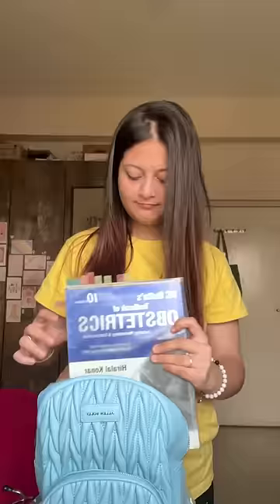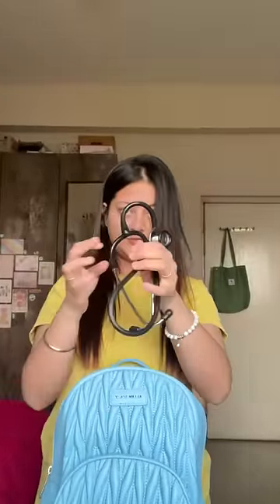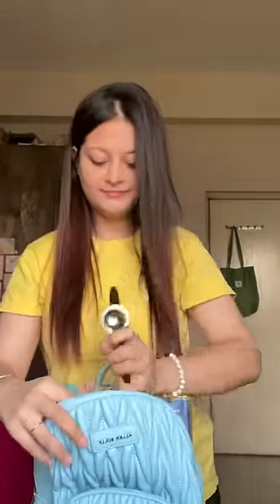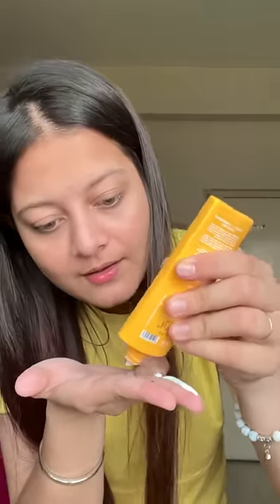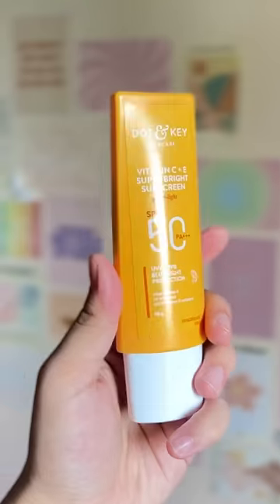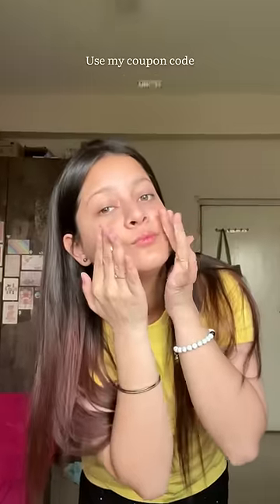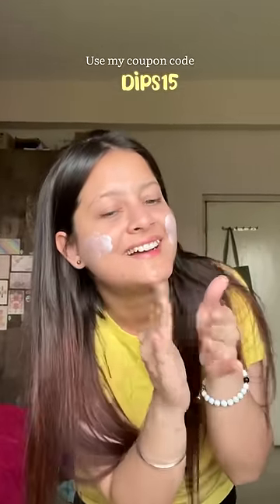Zero Fashion Mode during Final Year MBBS 🩺👍🏻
Loving the Dot & Key vitamin c+e super bright Sunscreen
It's absolutely non sticky, absorbs quickly and leaves no white cast 🧡